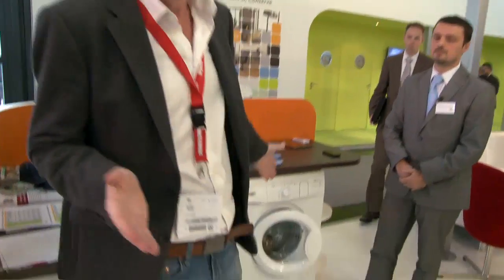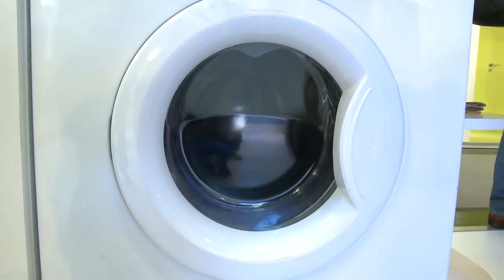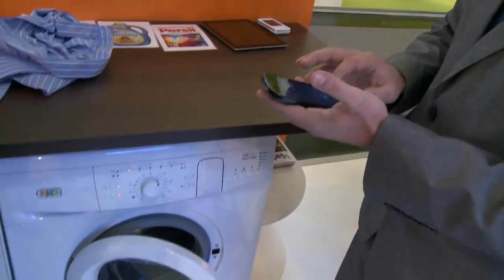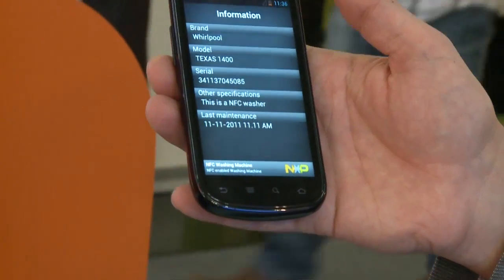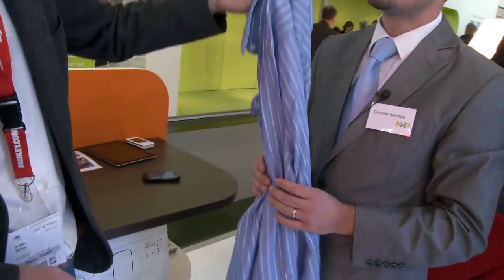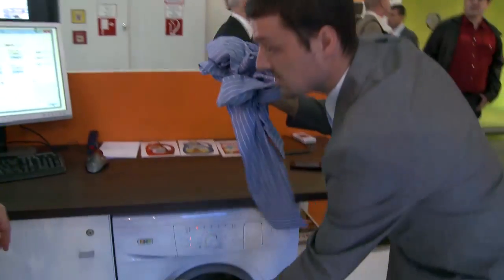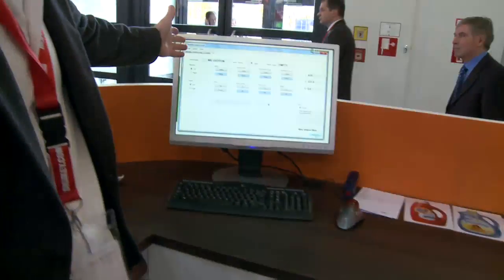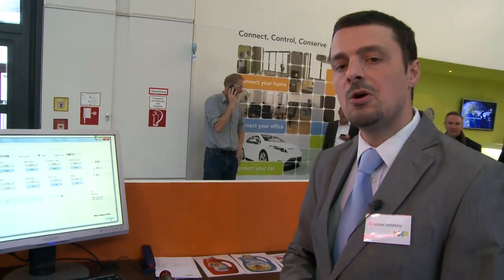Elektor.TV - 'A Show, A Washing machine and NFC'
You have white, black and colored clothes, socks that always get lost, clothes that stain and clothes for different temperatures. For geeks and nerds of the manly kind this might be a nightmare.. doing the washing!
But now there is help! NXP developed a prototype of an NFC washing machine. All the cloths you throw in are recognized by the machine and it will give you advice on what the best program is. The RFID tag is hidden in the little spare button. Now I can hear you saying... my underwear has no buttons!